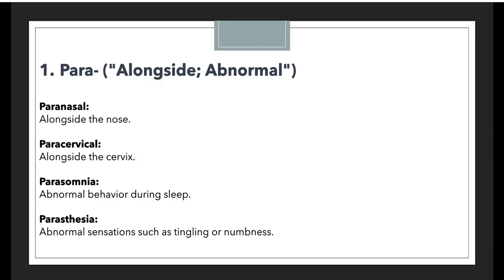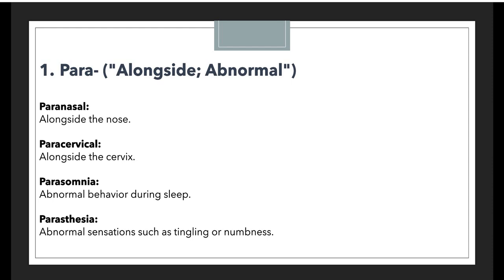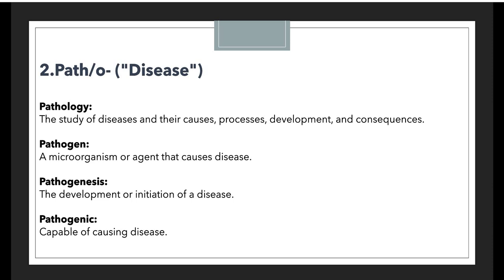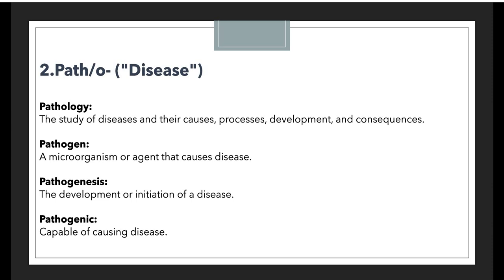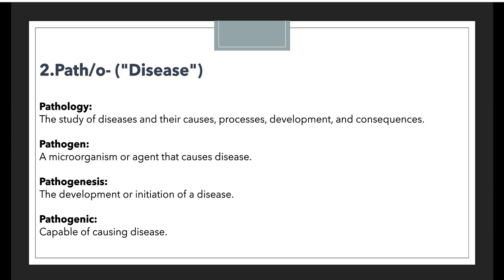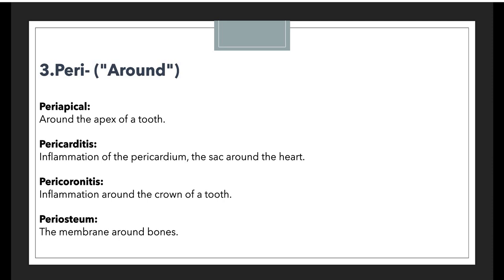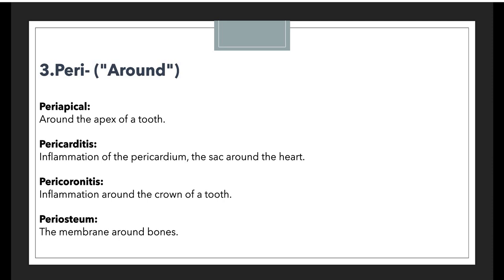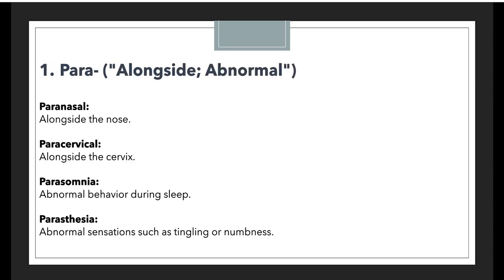Medical terminology prefix | medical terminology chapter 1 | medical terminology prefix suffix root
1.  Para- prefix in medical terminology in english.
2.  Path/o- prefix in medical terminology in english.
3.  Peri- prefix in medical terminology in english.